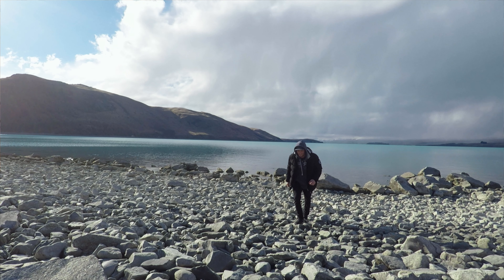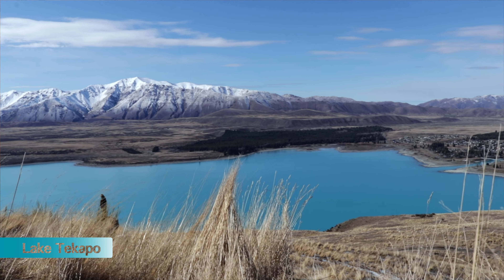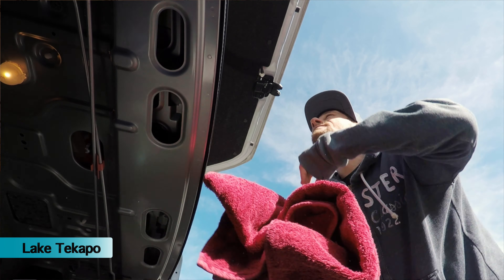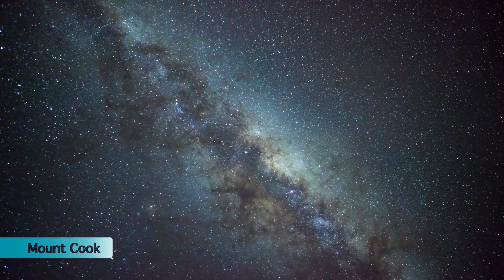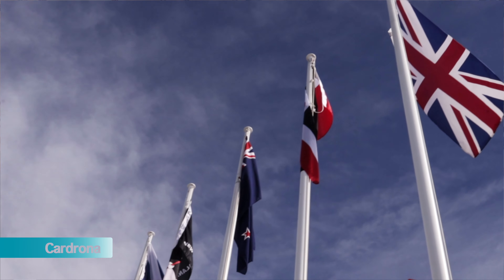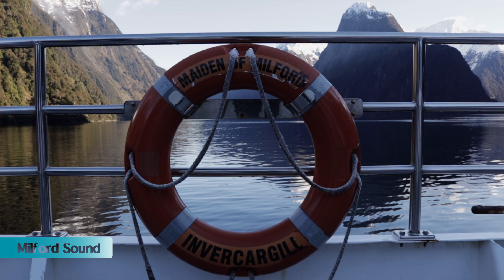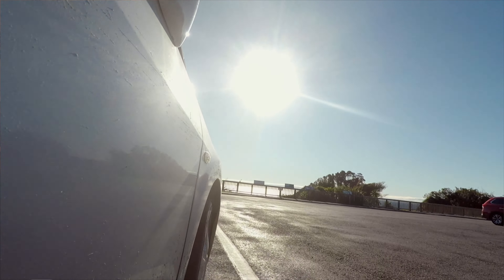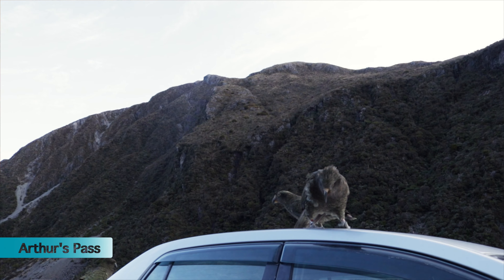New Zealand South Island | 10 Day Road Trip Itinerary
I travelled the South Island, New Zealand back in August 2019, and its only now (7th April 2021) that I'm finally uploading this video.

Take note, I may look younger in this video as I made the 'talking head' part of the video over a year ago too.

I'm very aware that New Zealand is still a difficult country to enter with its restrictions on entry during the pandemic, but I hope this video will give people planning a trip to New Zealand for the future some ideas.